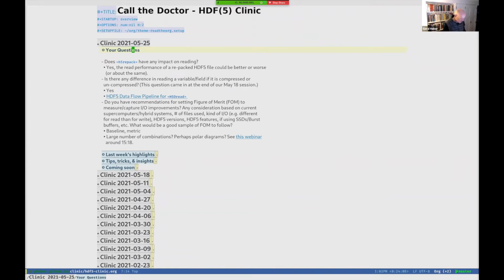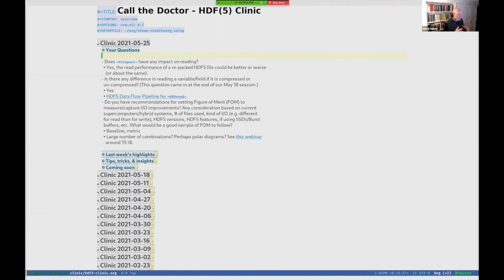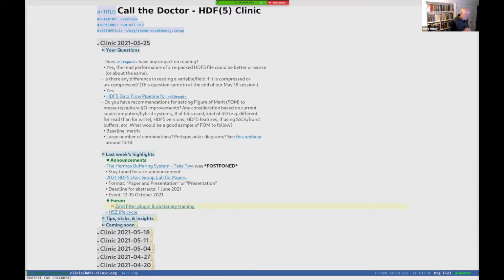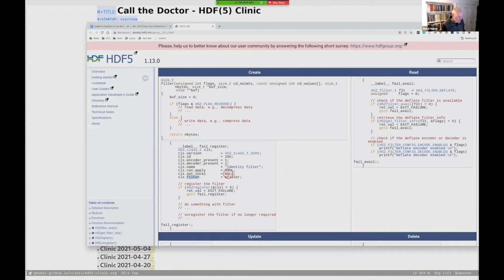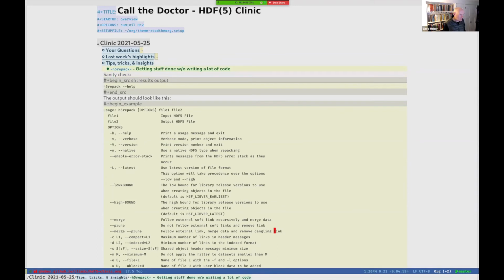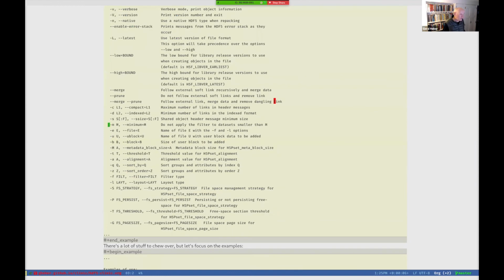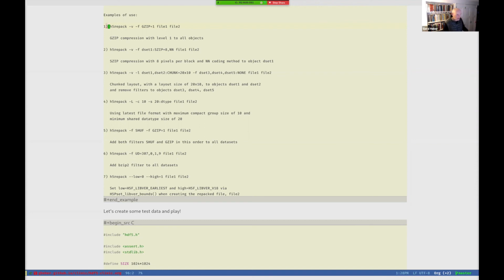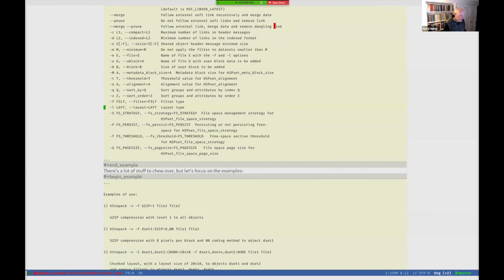Call the (HDF) Doctor with Gerd Heber (Session #14, May 25, 2021)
In this session of Call the Doctor, a weekly free (half) hour to help the HDF community with their questions and issues, Gerd Heber touches on some user questions, and takes a deep dive into h5repack.